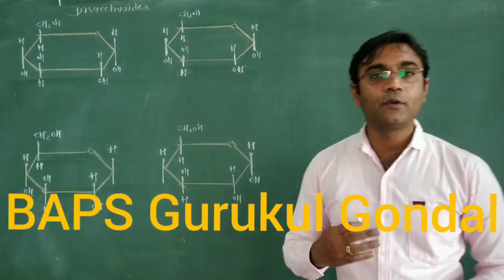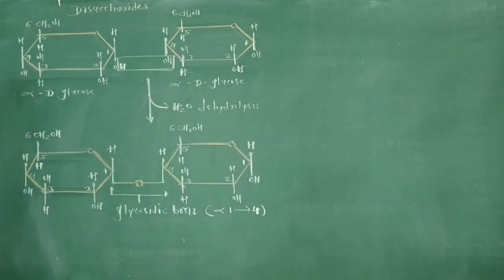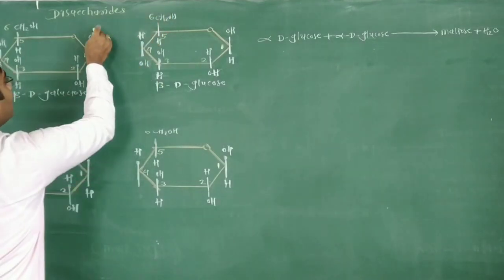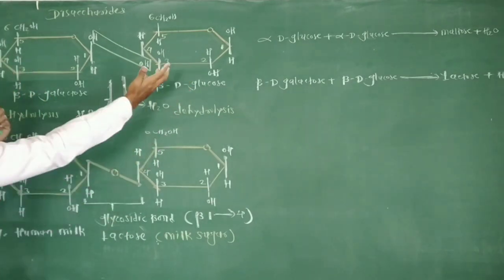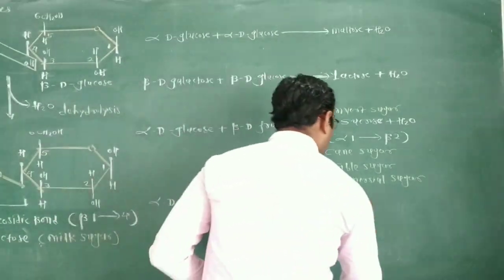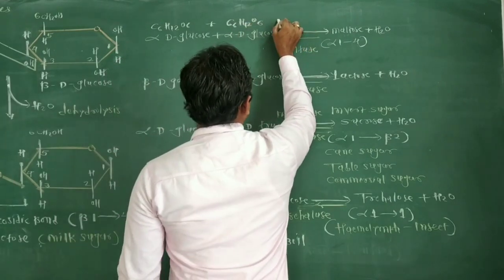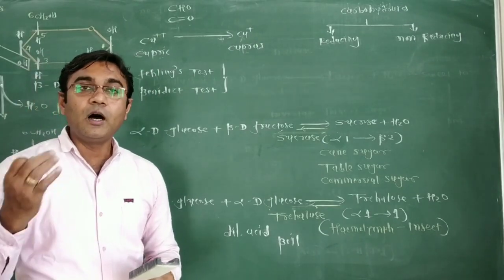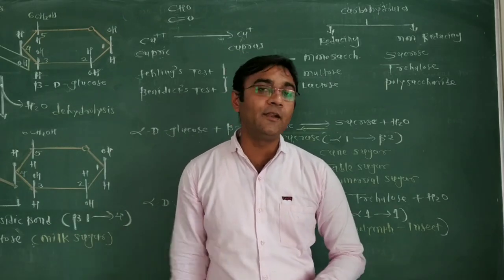11 Biology EM